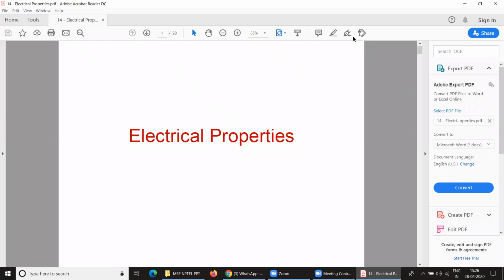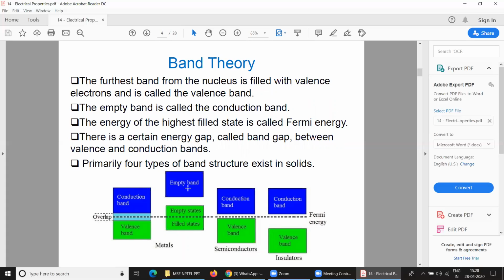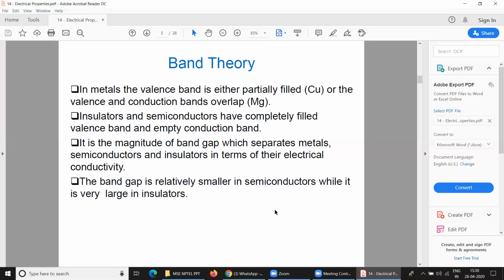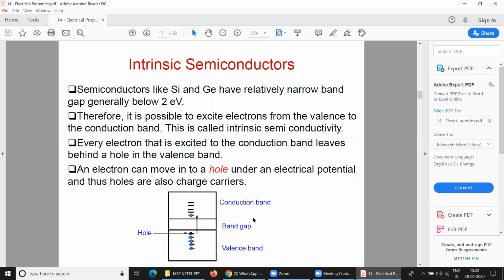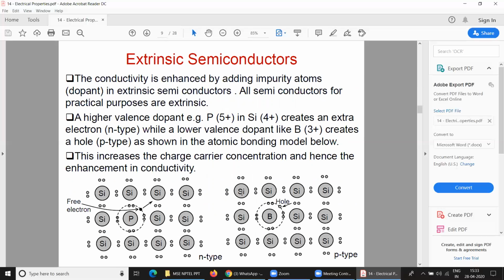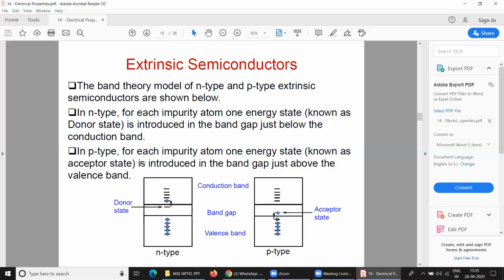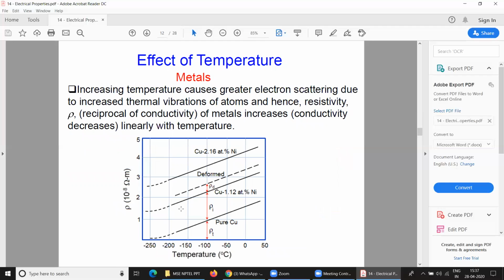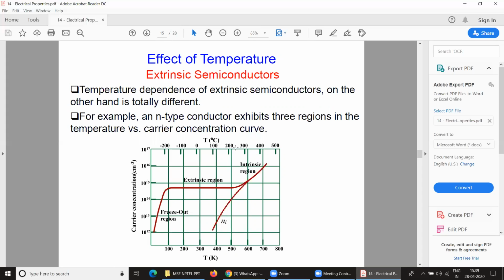ESME401 MATERIALS ENGINEERING - LECTURE BY GOURAB CHAKRABORTY ELECTRICAL PROPERTIES -PART 1